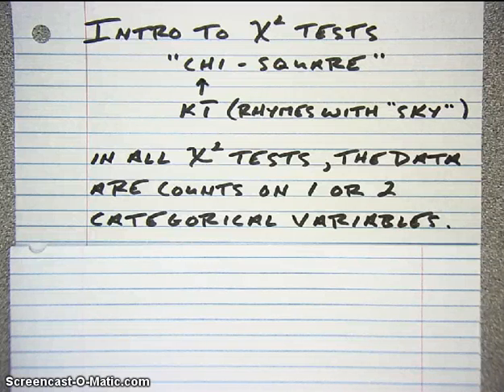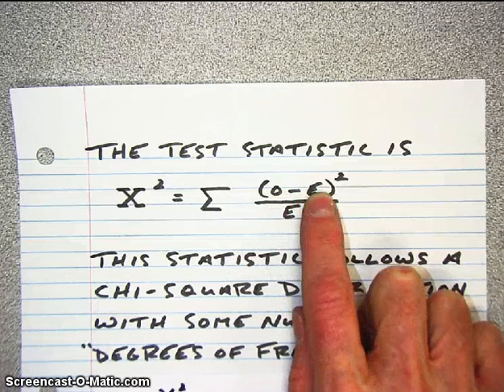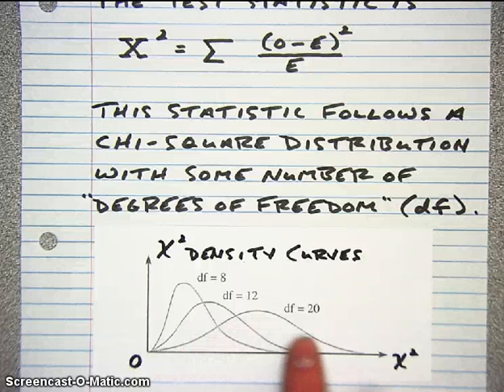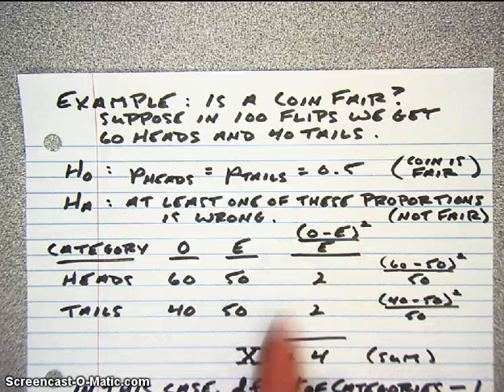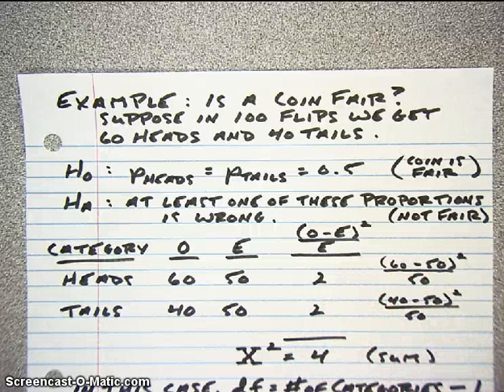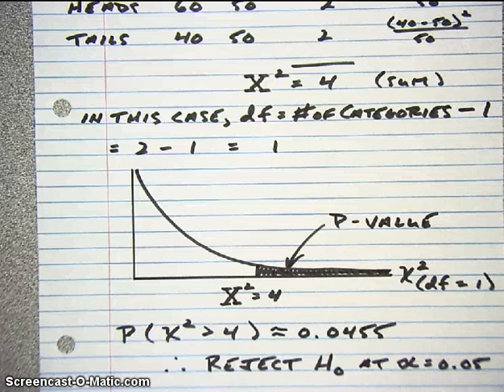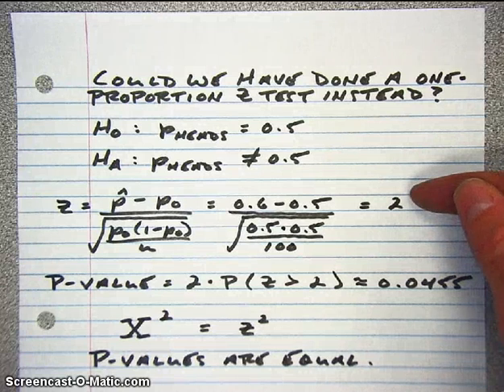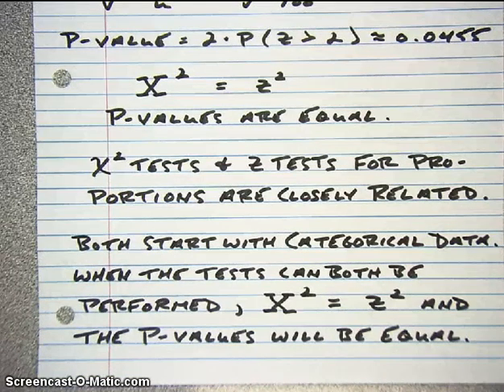Video Intro to Chi Square Tests